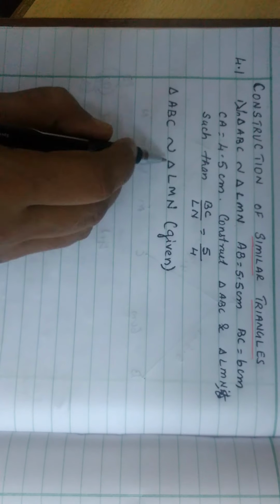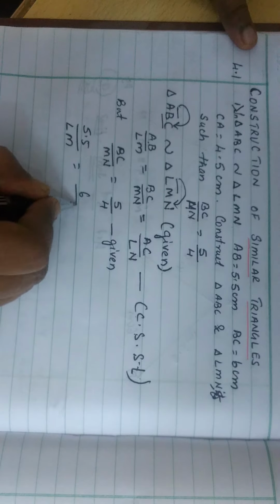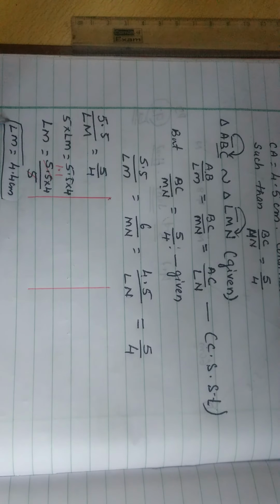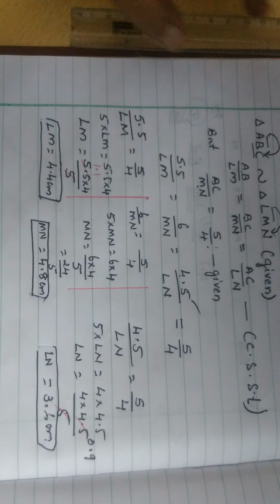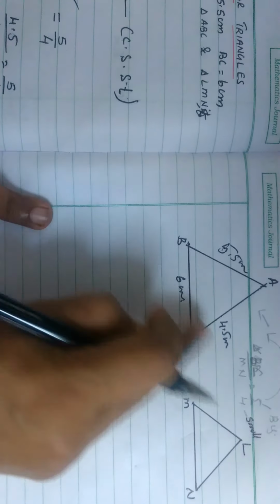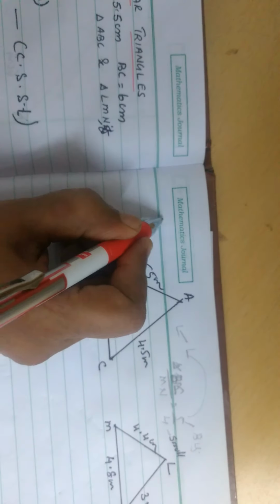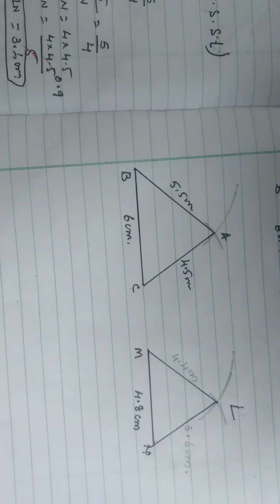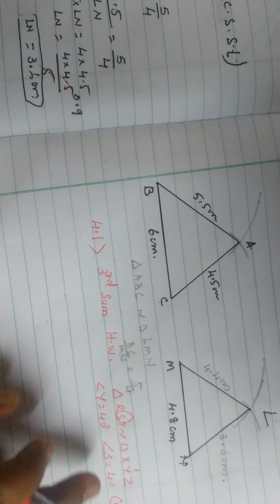XStd Geometric construction part 6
Construction of similar triangles .